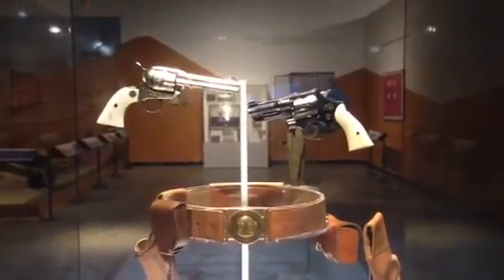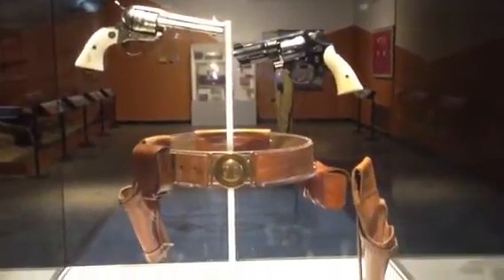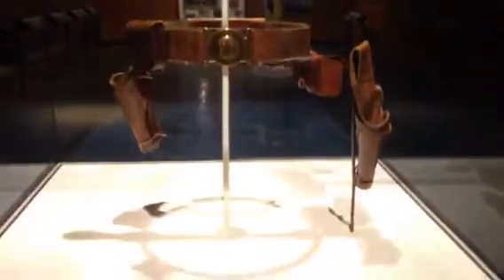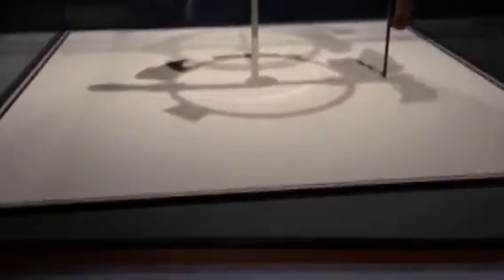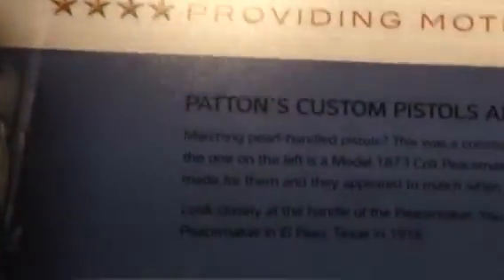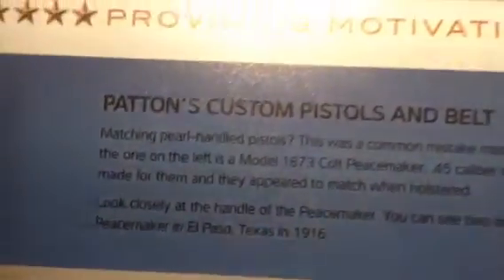Patton museum 3